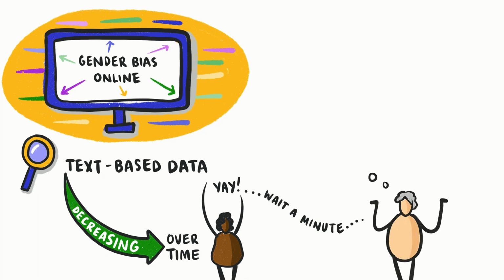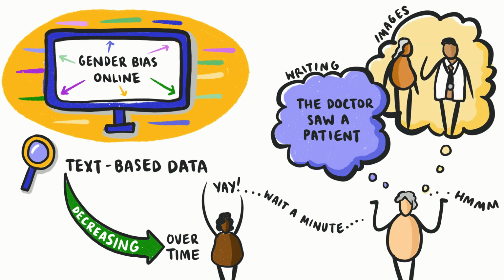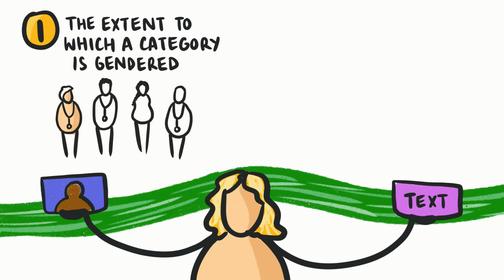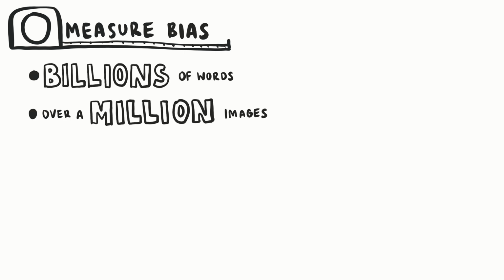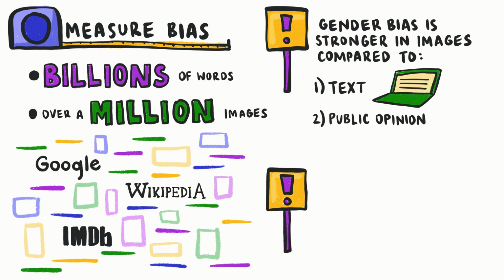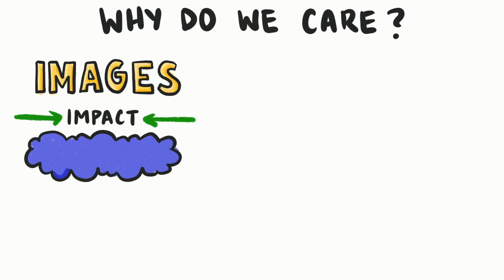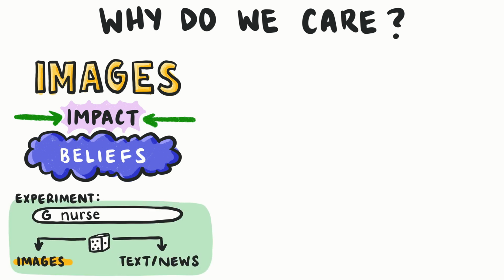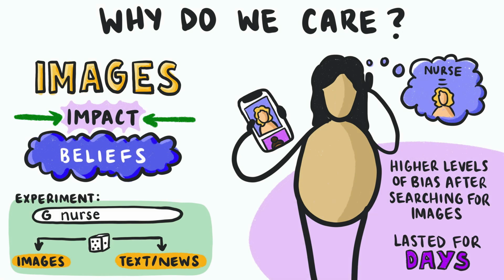Online Images Amplify Gender Bias. Guilbeault et al. (2024) Nature.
This video summarizes the findings of the paper entitled "Online Images Amplify Gender Bias" published by Guilbeault et al. (2024) in Nature. Voices in the video are recorded by Douglas Guilbeault and Solène Delecourt. Video is produced by Emma Richards. For access to the full paper, please visit Nature's

Full paper citation: Guilbeault, Douglas, Solène Delecourt, Tasker Hull, Bhargav Srinivasa Desikan, Mark Chu, and Ethan Nadler. 2024. Online Images Amplify Gender Bias. Nature.

To see more content from the talented Emma Richard, who produced this video, please